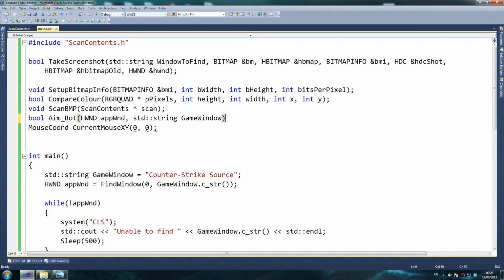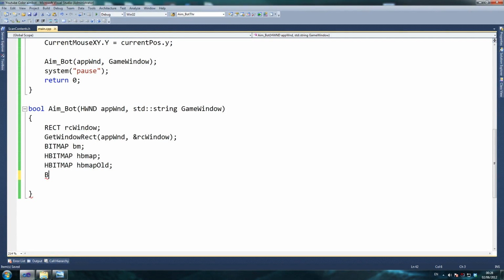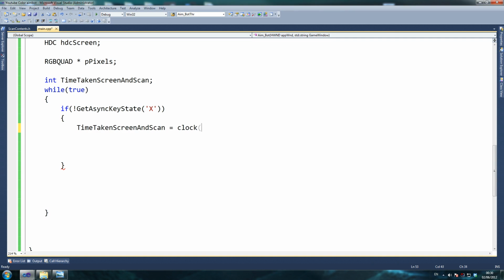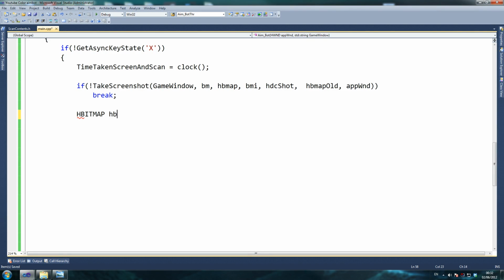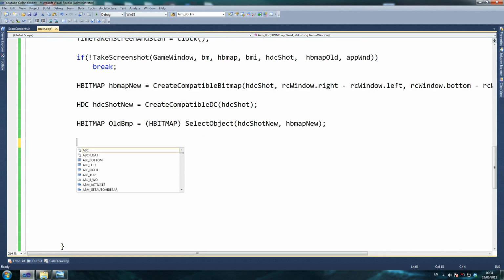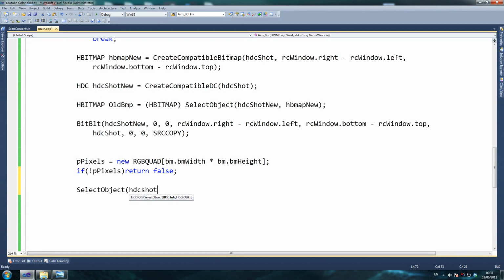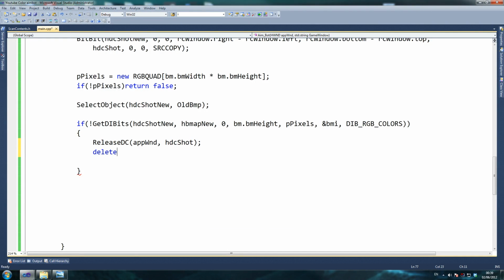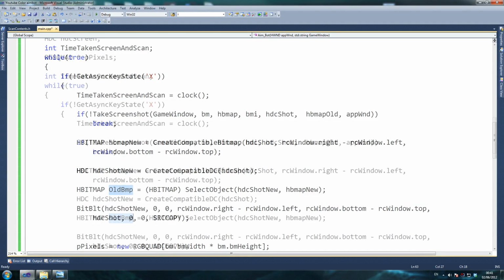C++ How to Create a color AIMBOT TUTORIAL Pt 3/8 HD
Color aimbots are stupid, learn how to make a real aimbot